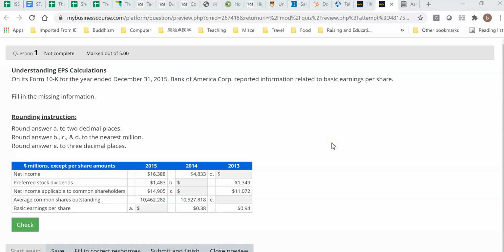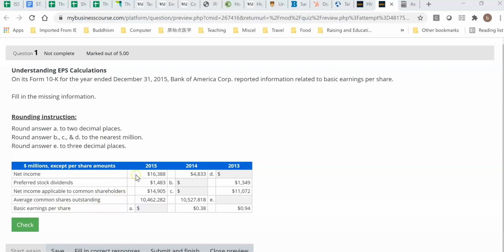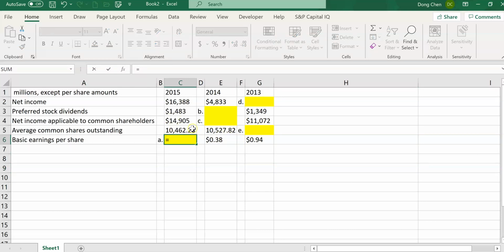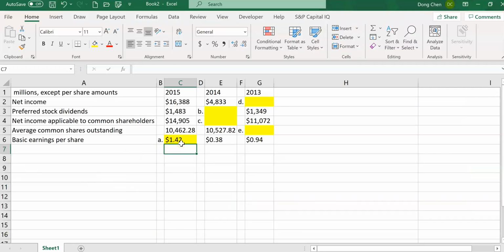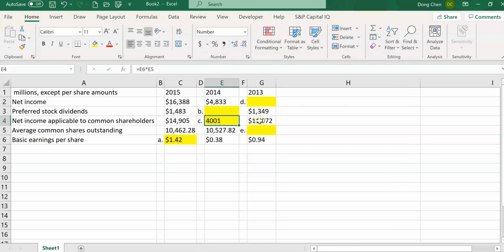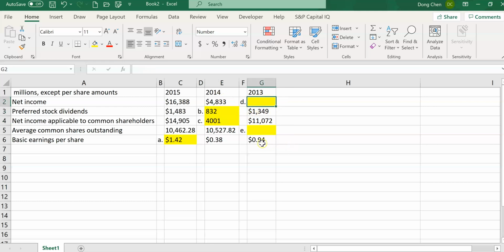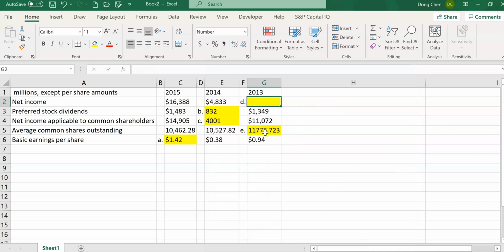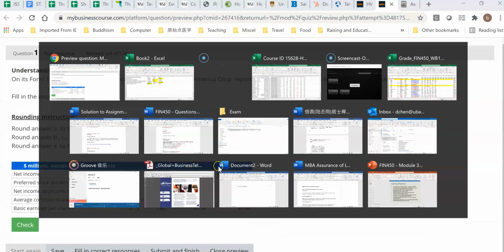FIN450 - HW7, Q4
This question illustrates the relationship between net income, preferred stock dividends, net income available to common shareholders, shares outstanding, and earnings per share.